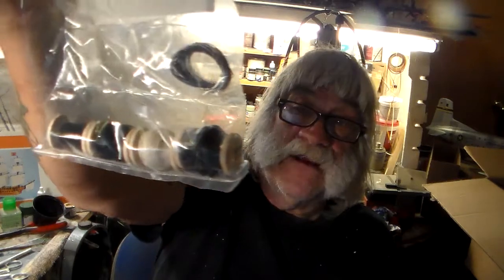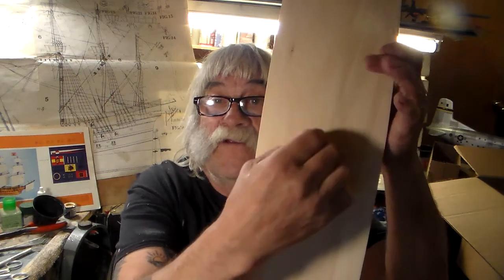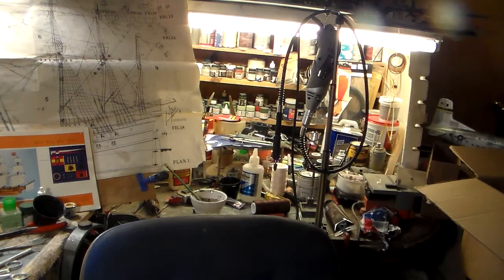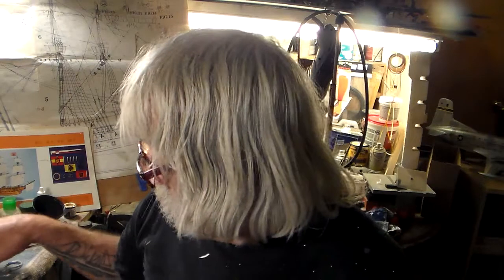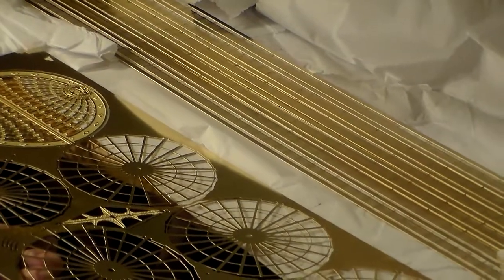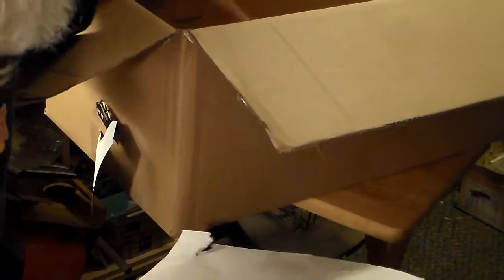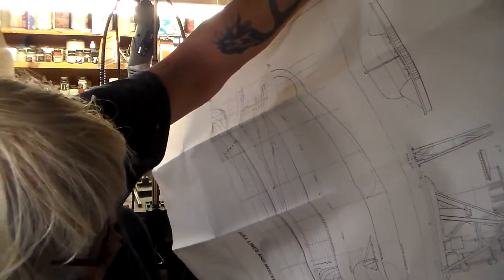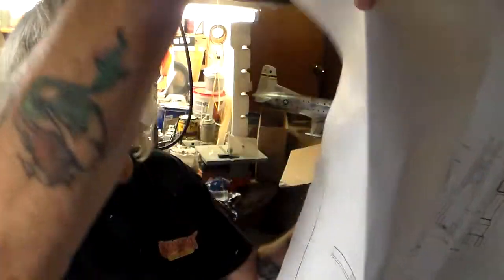Bluejacket Shipcrafters SS PORTLAND Fall build intro part 2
Ahoy Gents
                      This is part 2 of the fall build intro of the blue Jacket Frankie Day